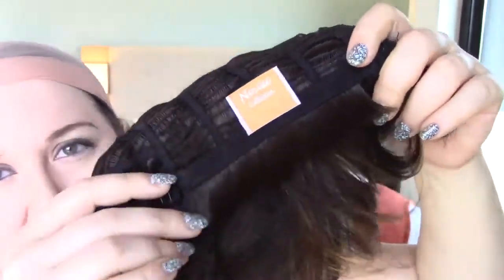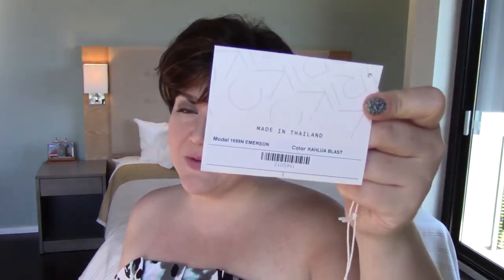CysterWigs Wig Review: Emerson by Noriko, Color: Kahlua Blast [S4E317 2016]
Emerson is a synthetic wig with a lot of permatease and almost has a little wave that gives it a rough-and-tumble sort of look. This one is a medium brown with a caramel brown highlight, but they're almost entirely in the front.

For reference:

1. These videos are “fresh from the box” and the hair is intentionally left unstyled.  While most of the hair in these videos will look better once styled, we hope to provide you with a glimpse of what you can expect when you buy these online and first unbox them.

2. Heather’s circumference is 23.5” (large) and her ear-to-ear is 13.5” (average).  This is why she states she has an average-large cap size in many of the videos!

3. The length of Heather’s face front bottom of the center of hairline to point of chin is 8.5”

4. The width of Heather’s face at the broadest point is 10.5”.